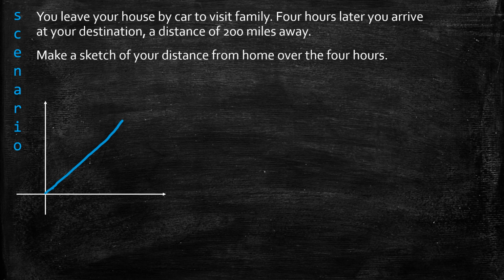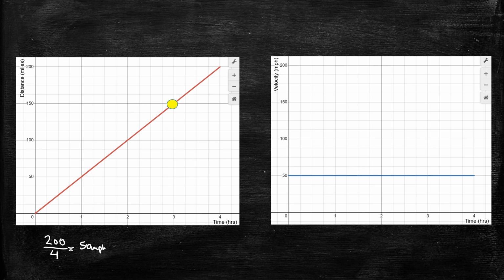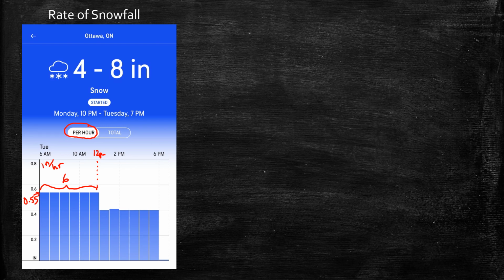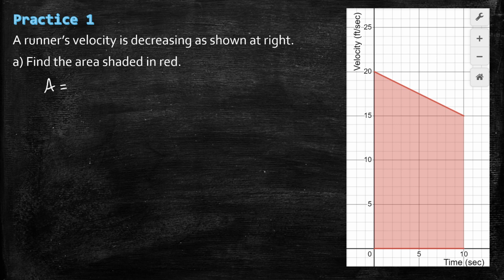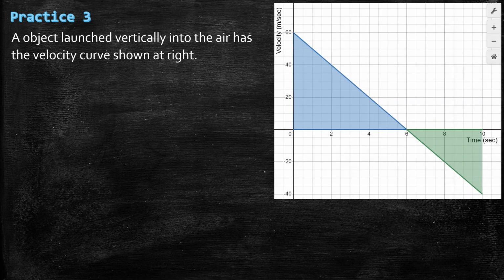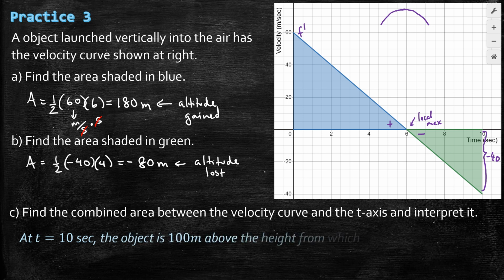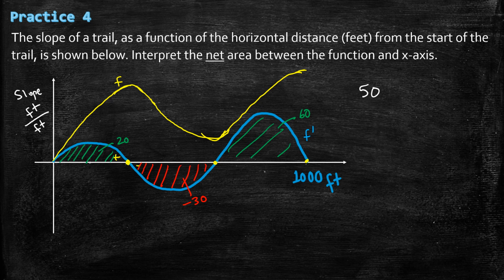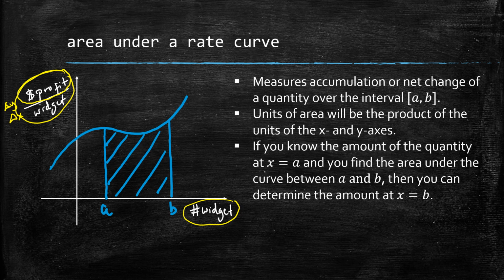Area & Accumulation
Welcome to Ready to Derive! Up until this point, Calculus has been all about utilizing the power of the derivative to unlock important features about functions; now begins the process of reversing our steps. In the same way that division is the inverse of multiplication and square rooting is the inverse of squaring, the rest of the course will explore the process of integration, the inverse of differentiation. In this video, we begin with a recap of my video entitled “An Overview of Calculus” giving us a bird’s eye view of this inverse relationship, and then explore the connection between area under a curve and accumulation.

00:00 introduction
00:42 scenario: a road trip
03:27 the big picture: differential vs. integral calculus
06:22 real world example: rate of snowfall curve
10:06 practice 1: area under a velocity curve
11:48 practice 2: area under an acceleration curve
13:24 practice 3: area under a velocity curve involving “negative” area
17:18 practice 4: area under a “slope of trail” curve
21:01 summary